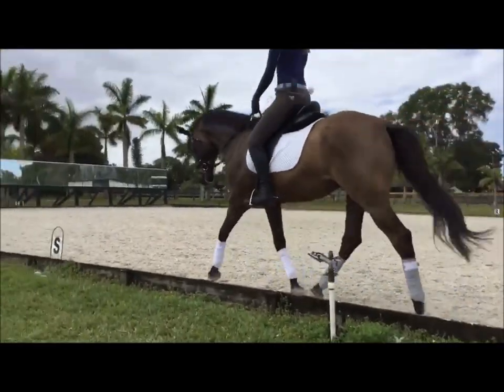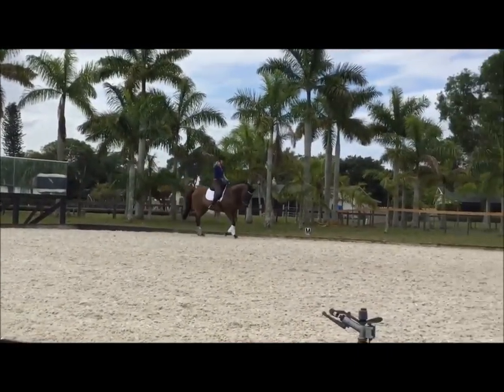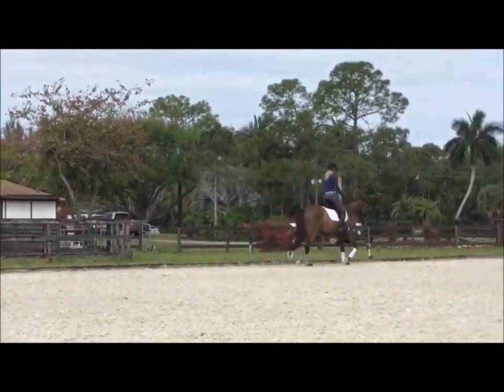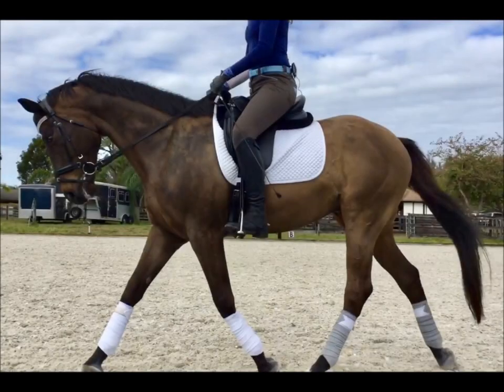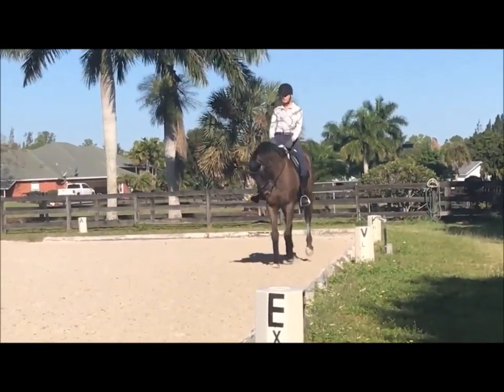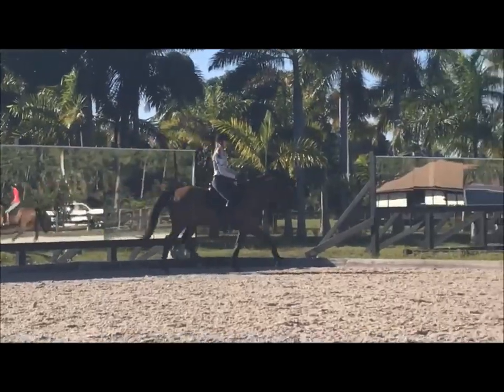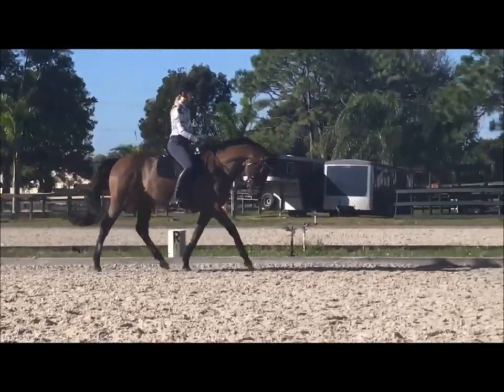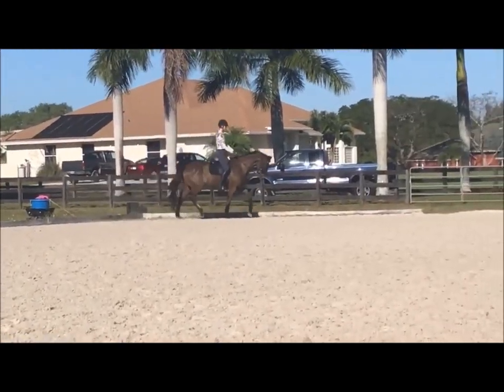CCF's Scorpio Schooling Wellington 2017